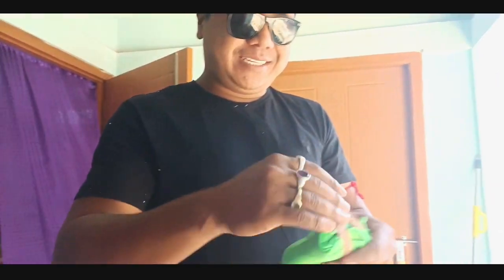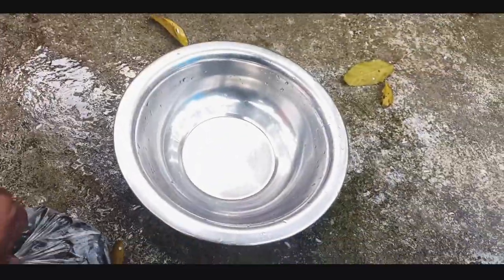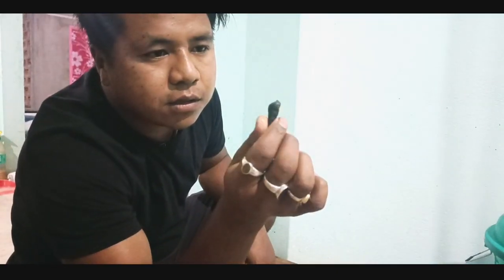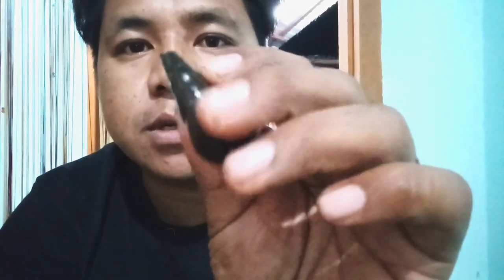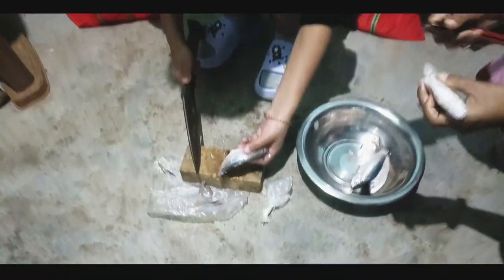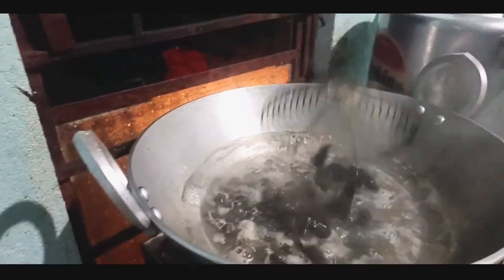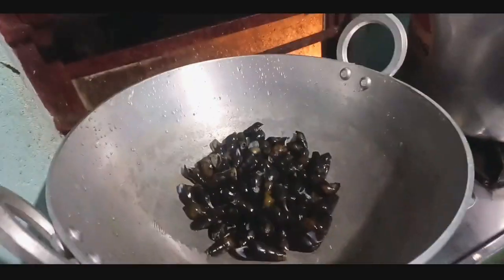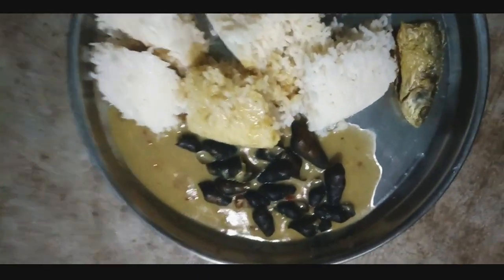preparing River Snail sabji.. in village style